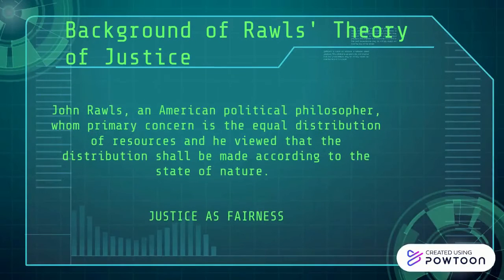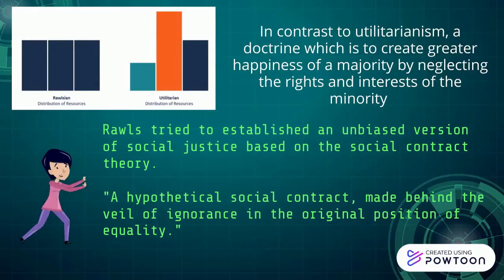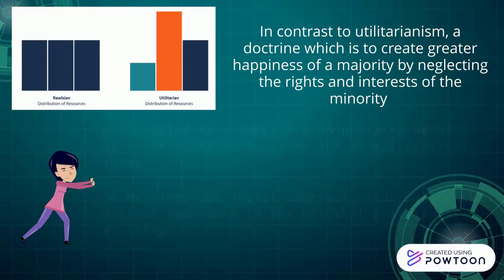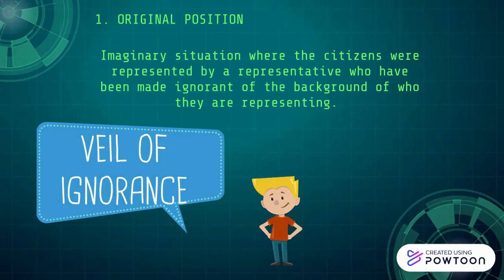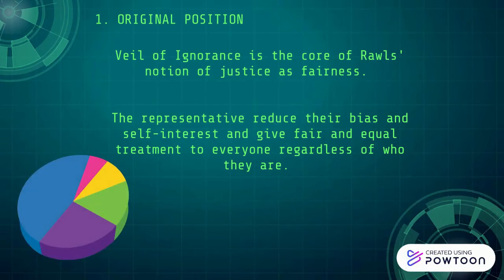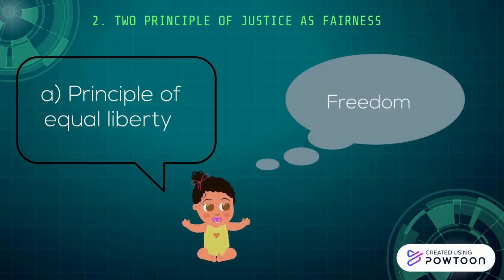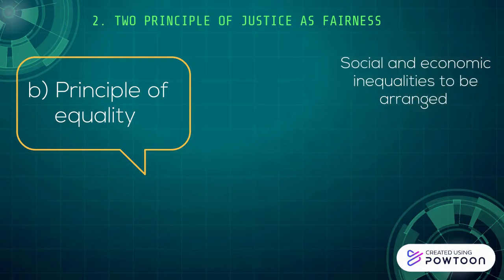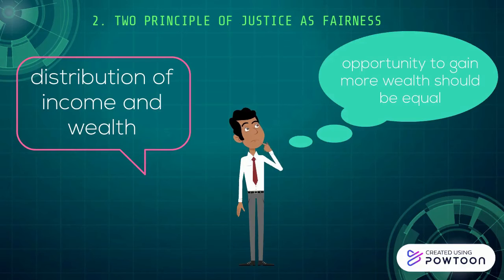GLUP 4173 ASSIGNMENT 3 AW SHI QIN 252838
GLUP 4173 Jurisprudence Assignment 3 on the topic of Contribution of Rawls' Theory of Justice